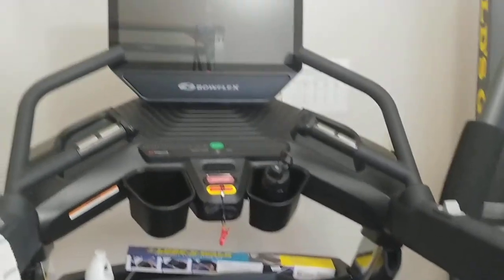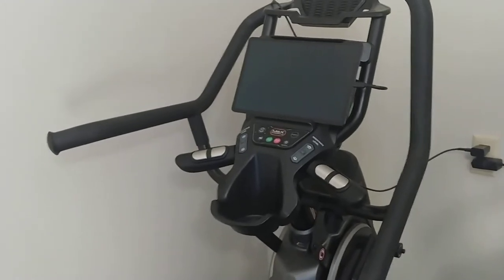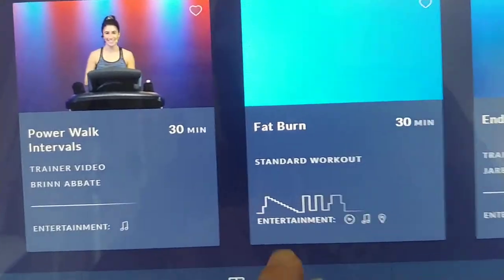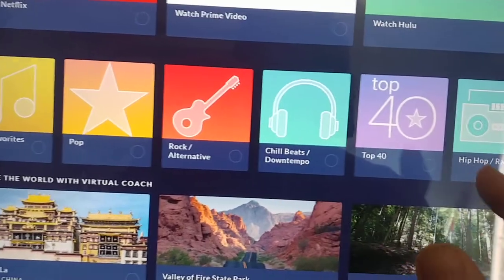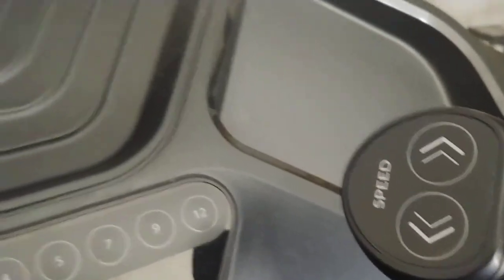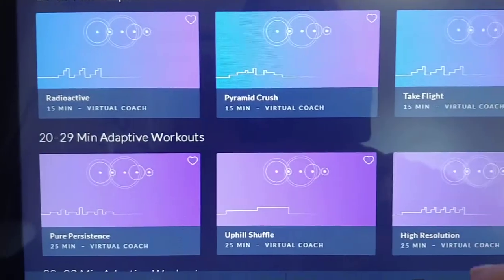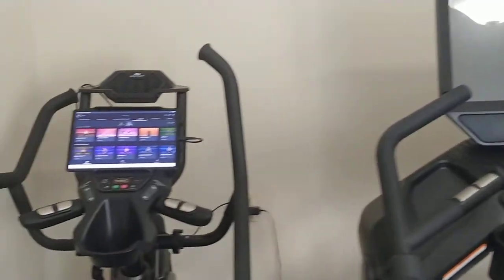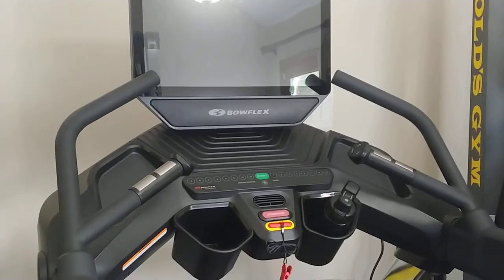bowflex jrny i take what i said back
I've owned the bowflex m8 max for 4 years now, done several videos on it, and think its the greatest thing ever.  Because of my experience with it, i recently purchased the bowflex t22 treadmill.  When i purchased the treadmill, i got a free 1 year subscription to jrny and wanted to give my long-term review thoughts on the bowflex max, my short-term impression of the bowflex t22 treadmill, and also eat my words about the bowflex jrny subscription.